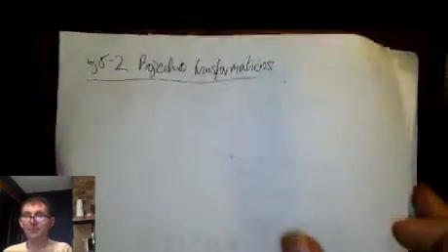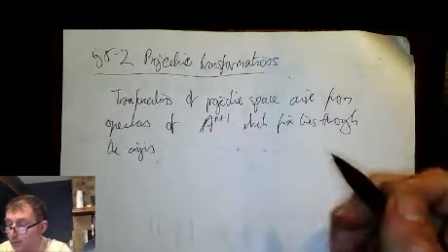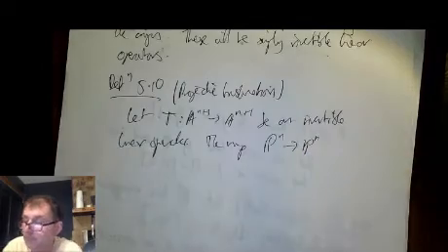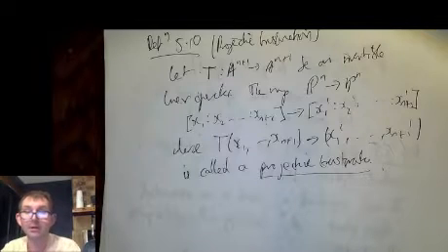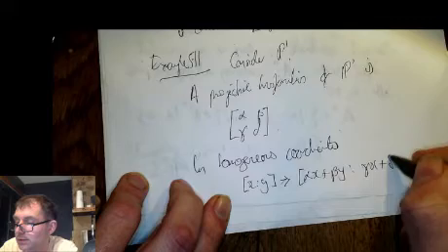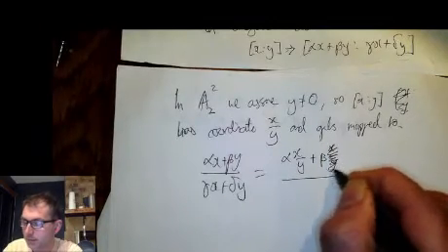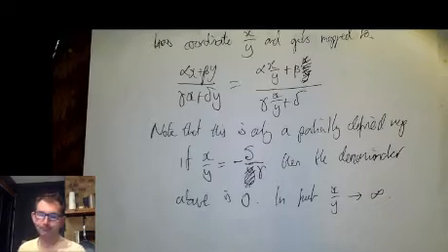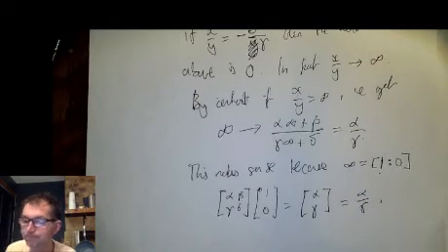Week 10 §5.2 Projective Transformations